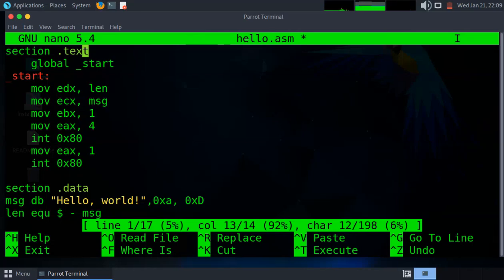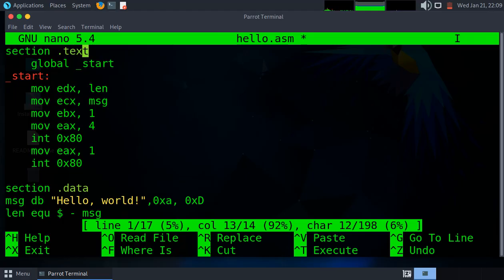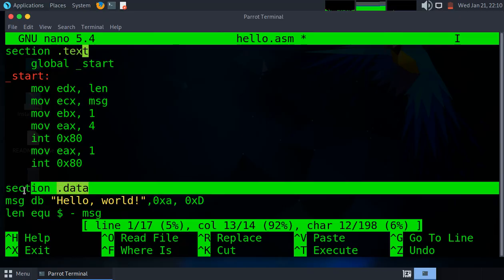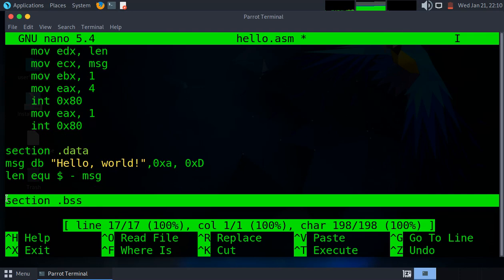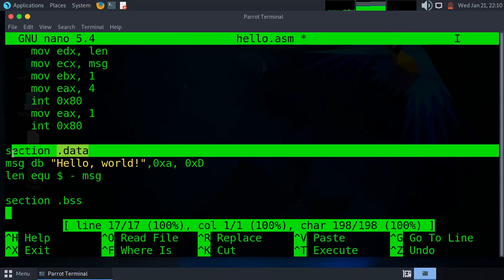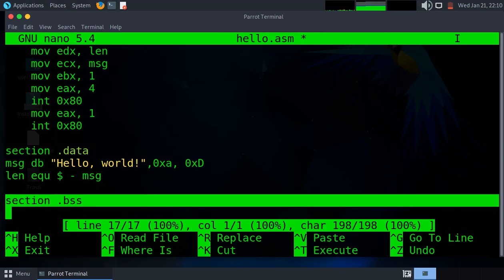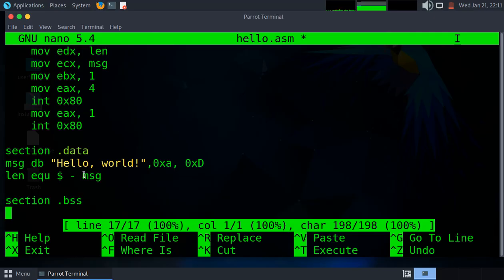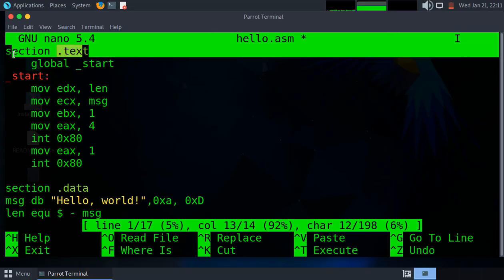Assembly Programming: Memory Segments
Explore memory segments in Assembly Programming! 🖥️ This video explains how memory is organized into code, data, stack, and extra segments, and how each segment is used during program execution. Learn how to access and manipulate data efficiently, understand segment registers, and see practical examples that make low-level memory management clear. Perfect for beginners or anyone looking to strengthen their foundation in assembly language and computer architecture. Mastering memory segments is a key step toward writing organized and efficient assembly programs.